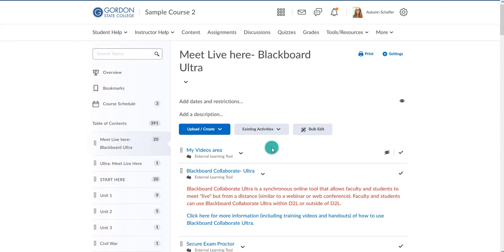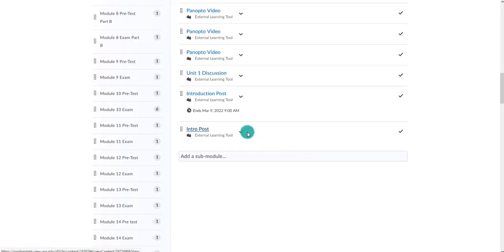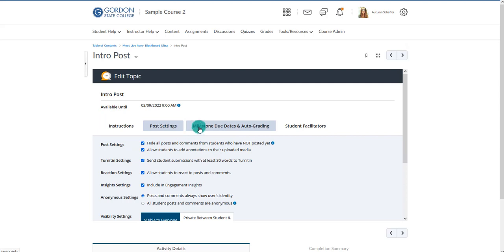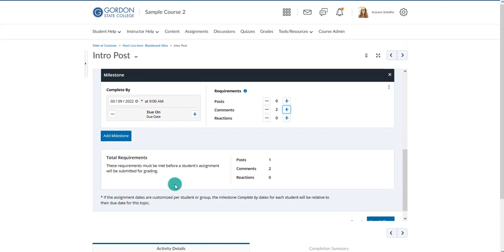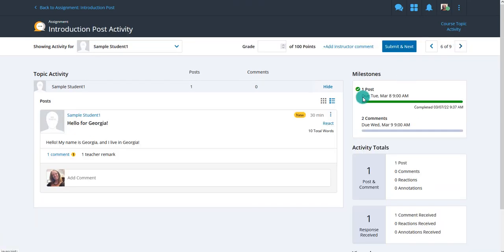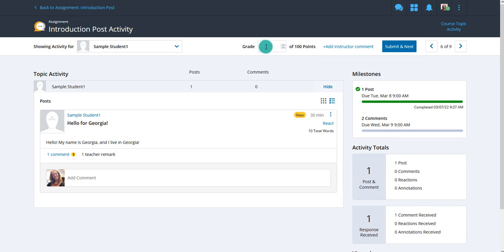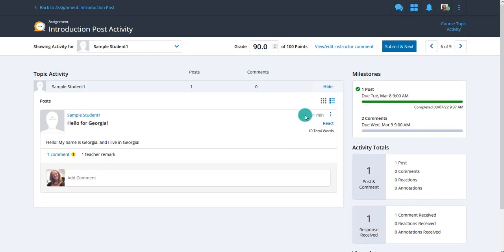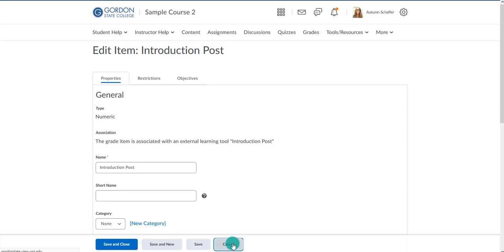Harmonize Grading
This video provides an update of how faculty can grade Harmonize discussions via a numeric grade and text feedback to be pushed to the Brightspace D2L gradebook.